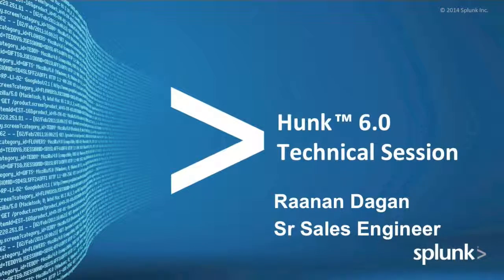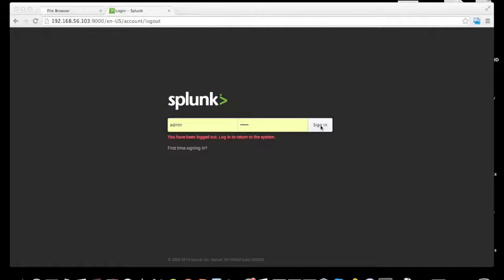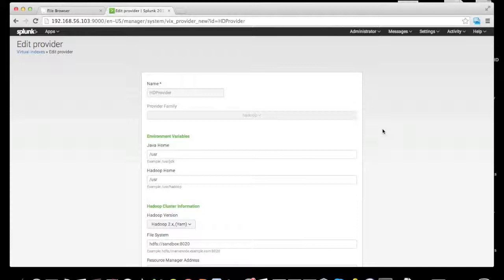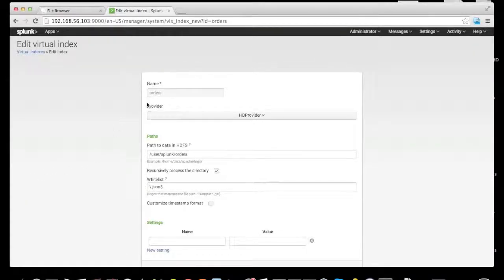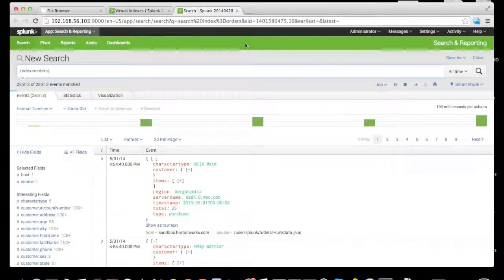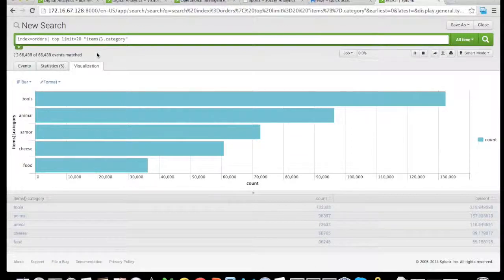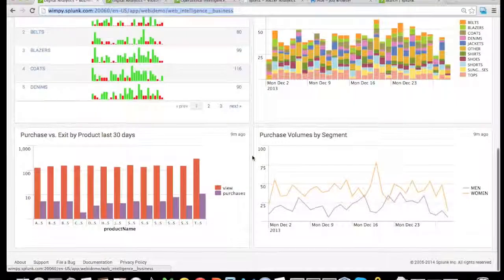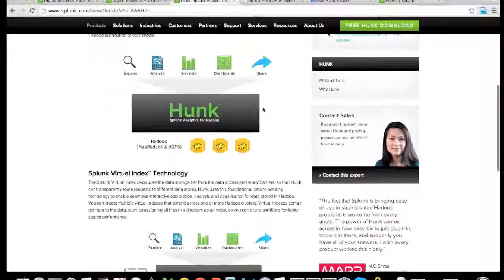Hunk 6.0 Technical Session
Hunk is a software by Splunk to explore, analyze and visualize data in Hadoop. Building upon Splunk's years of experience with big data analytics technology deployed at thousands of customers, it drives dramatic improvements in the speed and simplicity of interacting with and analyzing data in Hadoop without programming, costly integrations or forced data migrations.